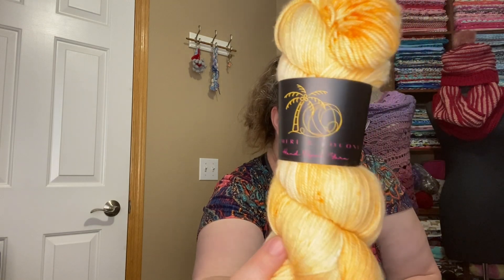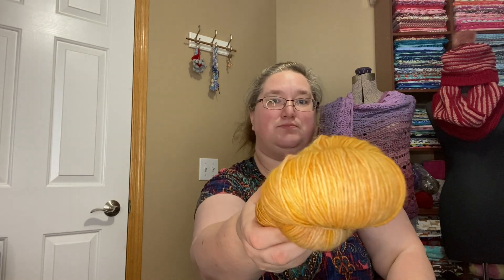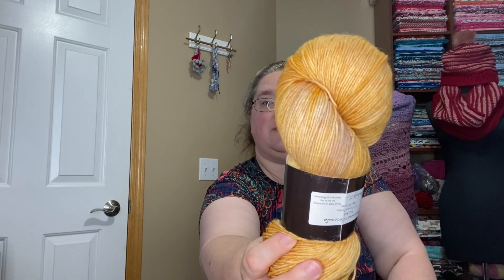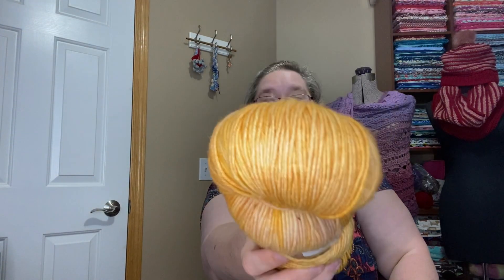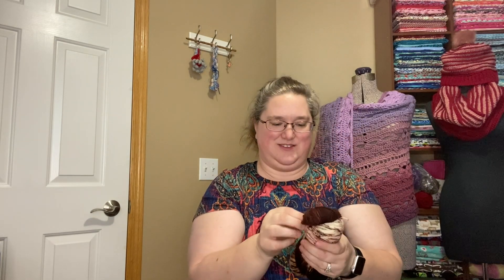Showing Mother’s Day Gifts and More!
Hello!

Today I’m showing the rest of the yarn Brian got me for Mother’s Day.

Cashmere and Coconuts do have mystery sock bags for sale.

2 - Please be a subscriber to my channel and share the video if you are able.

3 - In order to enter, you must leave a comment on this video. Comments received through other methods will not be included in the drawing. I will pick a winner using the random comment picker on this particular video.

4 - This giveaway is not associated with YouTube or any other company in any way. All items included in this giveaway were purchased by me using my own funds.

It will end on May 29, 2023. I will draw 1 winner using the YouTube Random Comment Picker from the comments on this video after 5pm Central time on May 29, 2023.

6 - Winners must satisfy all requirements for entering giveaways in their jurisdictions.  YouTube requires you be 18 years of age or older.

7 - One winner will be chosen. If the prize has not been claimed, I will offer this again at another time.

8 - I will post a video announcing the winners.  I will not contact the winners in any other way. Please protect your personal information and ignore/report any scammers claiming to be me in the comments.

9 - We are a pet-friendly, smoke-free home. All crafting supplies are stored away from pets (cats and dogs) generally. The occasional sassy dog or cat may try to enter the forbidden room and hair/dander could be transferred to items from contact with clothes, etc. If you have extreme pet allergies, please enter with caution.